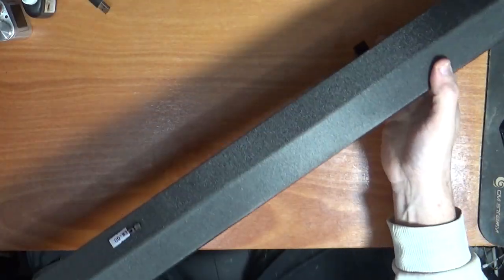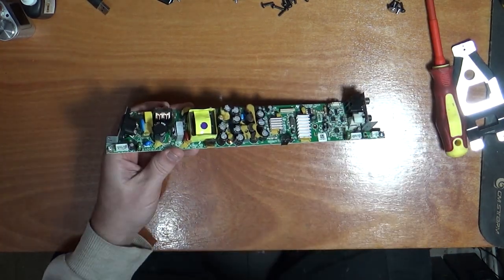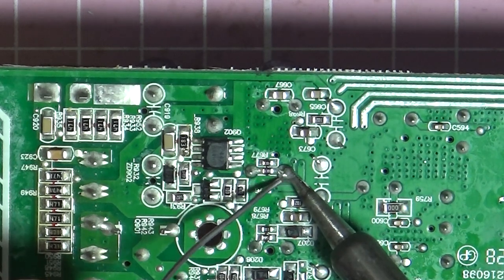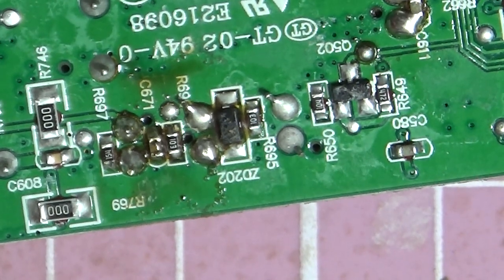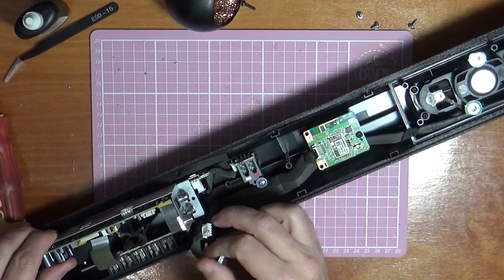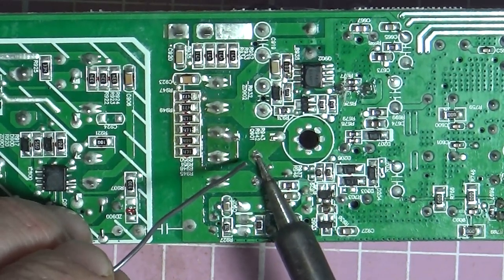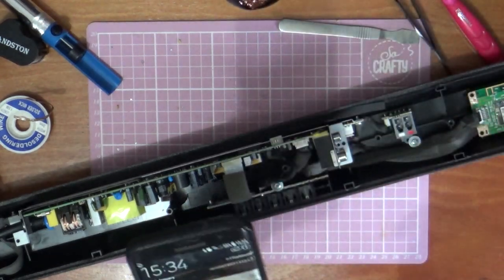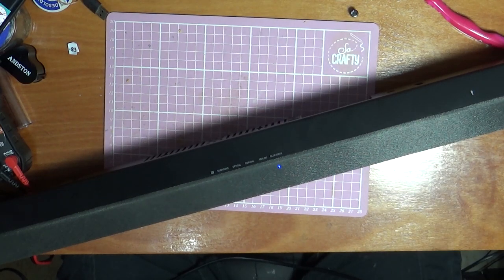Sony Soundbar No Power Repair SA-CT60BT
Fixing a Sony SA-CT60BT Soundbar with No Power.
We picked up a Sony soundbar with remote from the tip shop for £8. When we tested it at home it had no power and would not turn on. Let's watch me trying to fix it and see if we can get it working again. Some of these soundbar models go for around £45 on eBay.